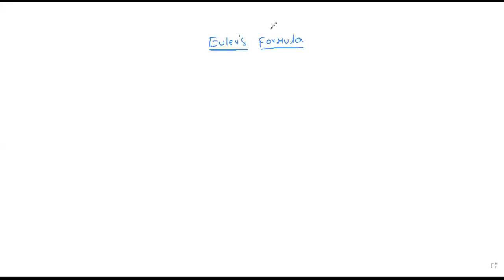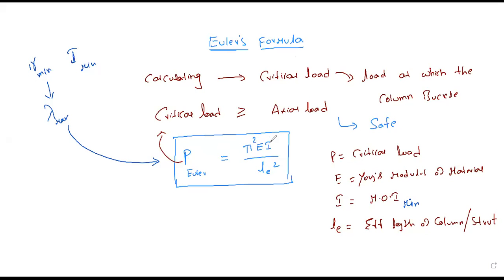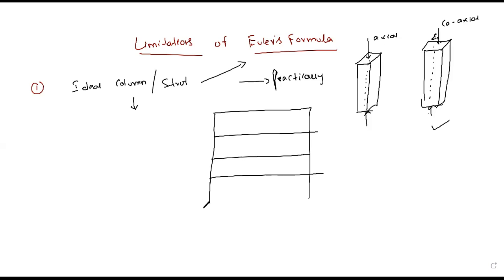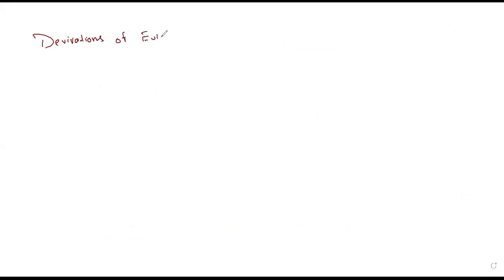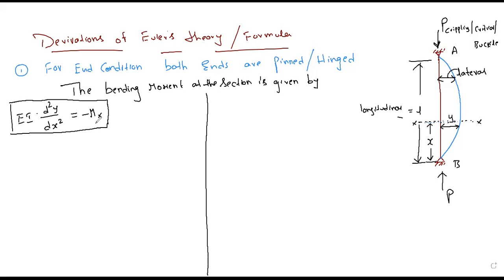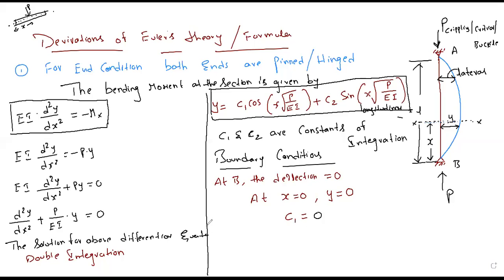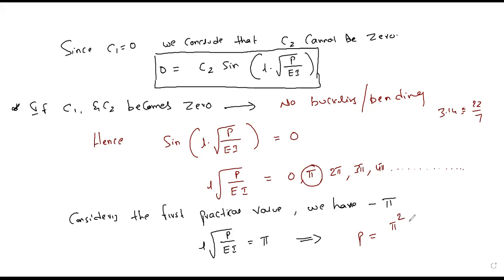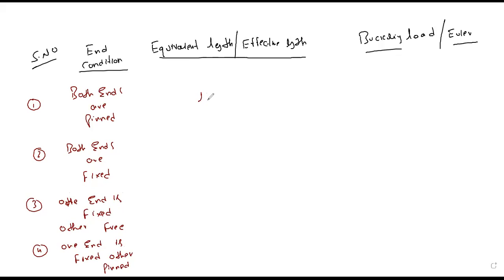Columns & Struts| Lecture-39| Strength of Materials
Limitations of Eulers Theory,
Eulers Formula